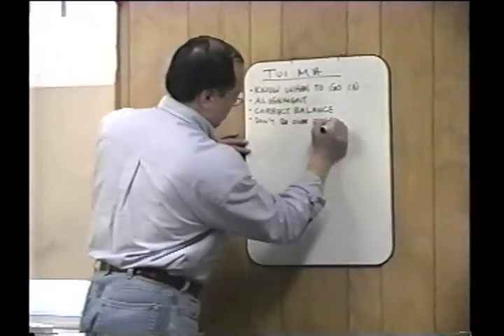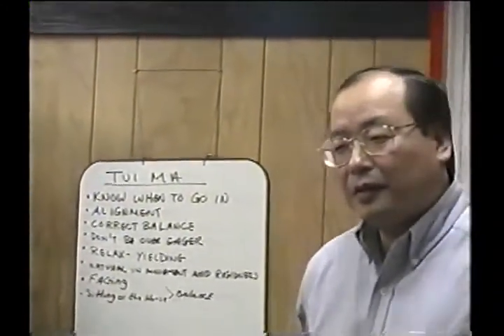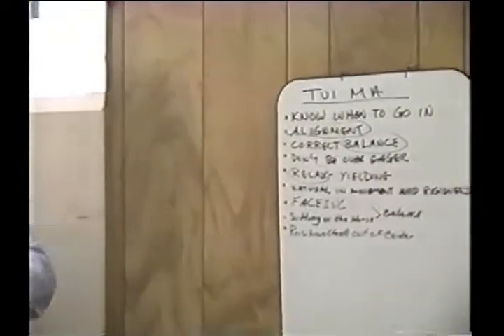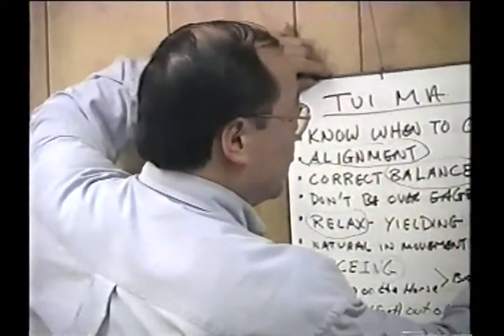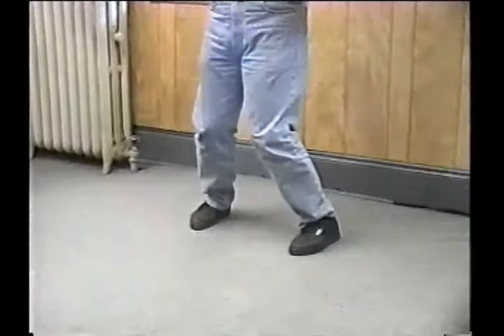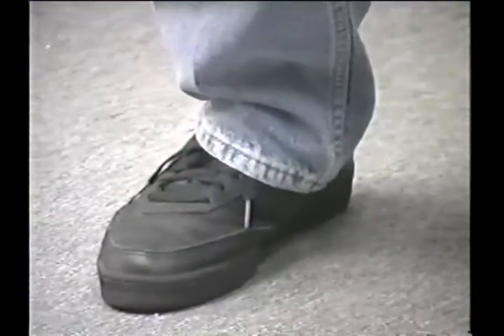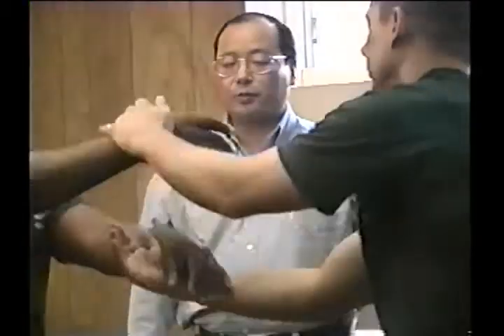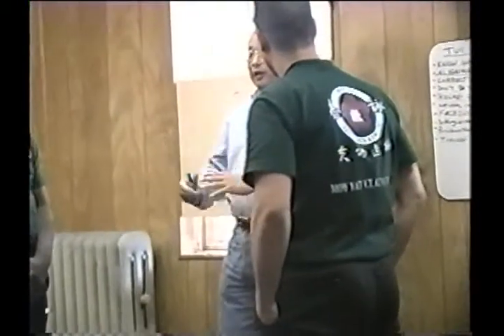Tsui Ma (Moy Yat)